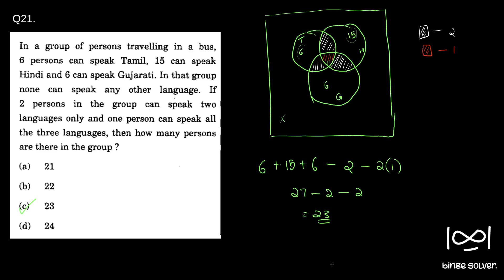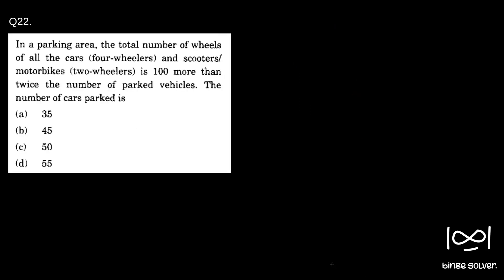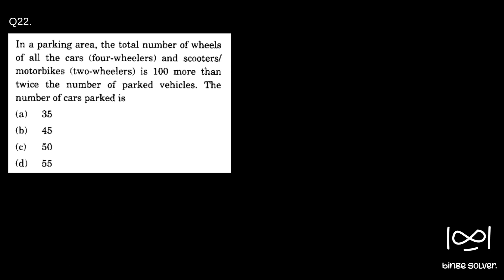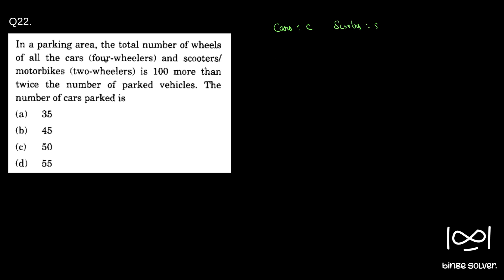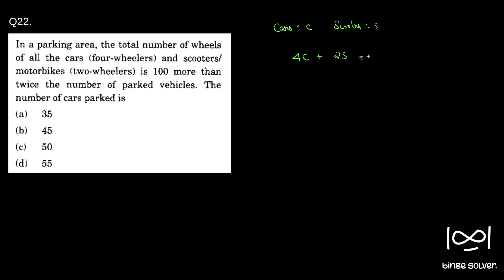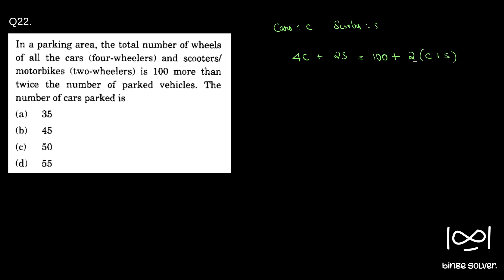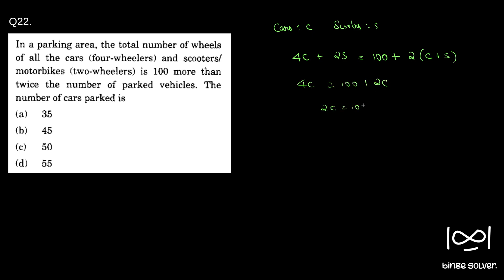Q22 (2015) In a parking area, the total number of wheels of all the cars (four wheelers) & scooter..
Q22 (2015) In a parking area, the total number of wheels of all the cars (four wheelers) and scooters/motorbikes (two-wheelers) is 100 more than twice the number of parked vehicles. The number of cars parked is